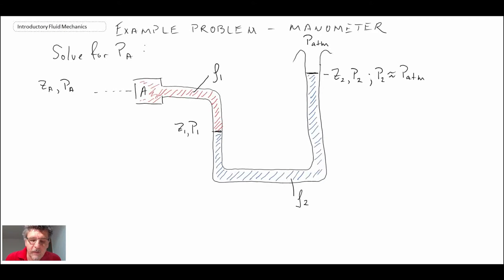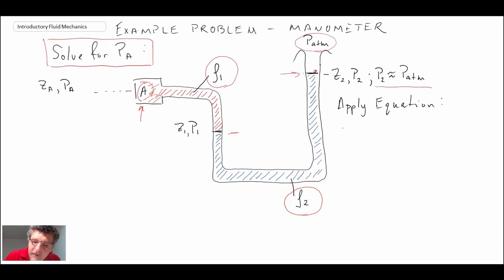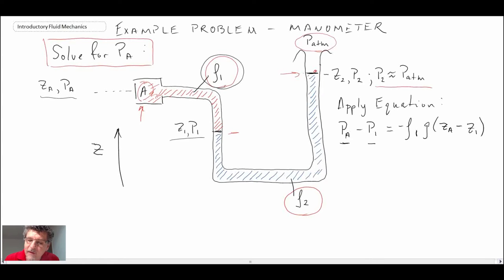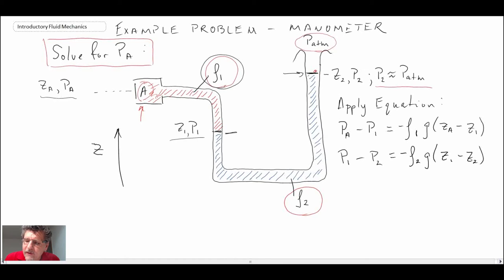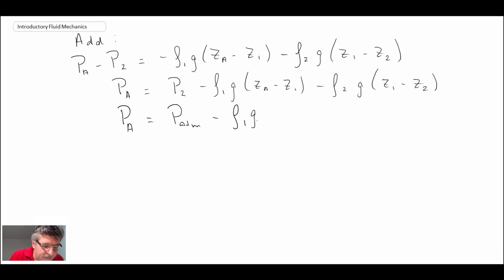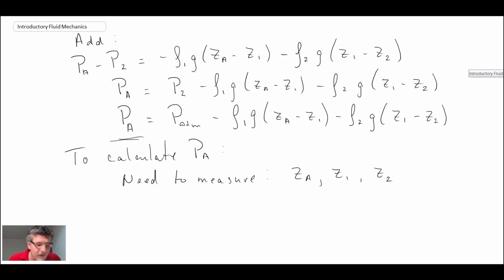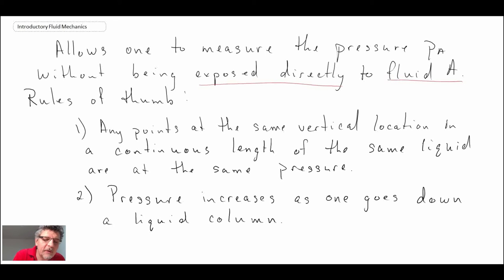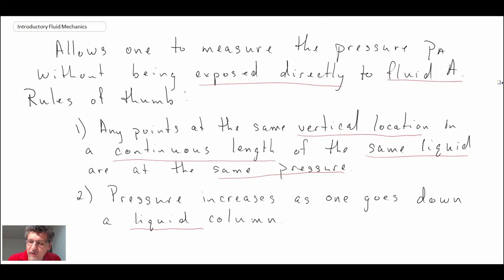Introductory Fluid Mechanics L5 p2 - Example: Manometer